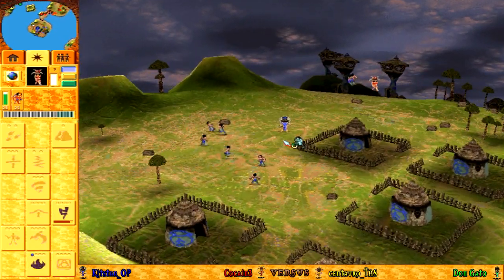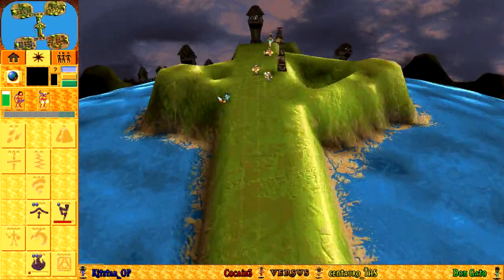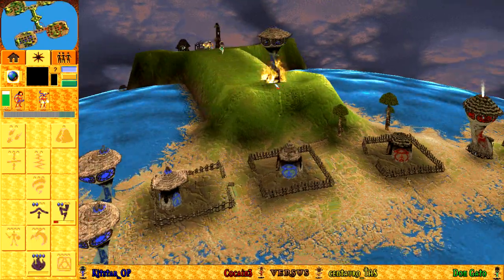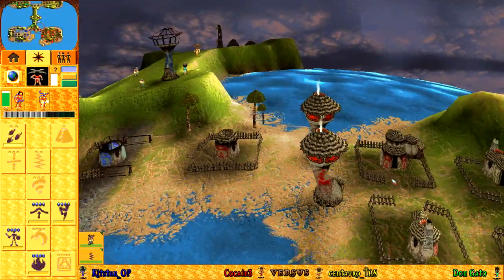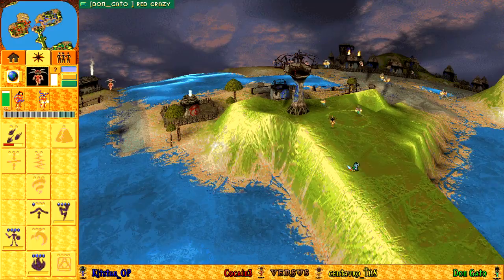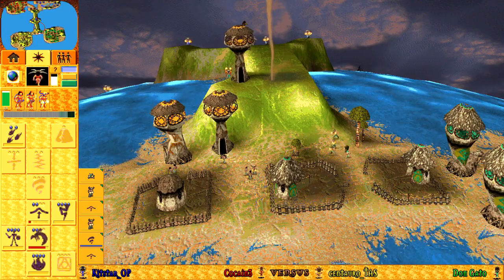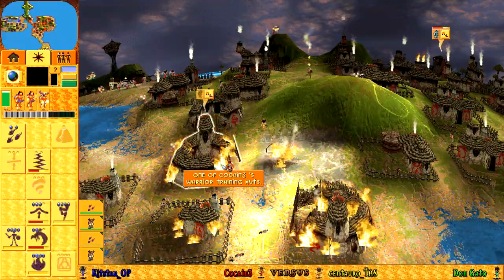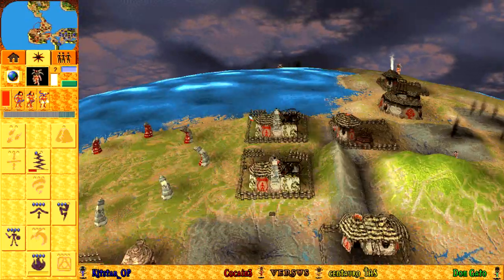Populous: The Beginning Multiplayer Commentary - Kitstar | Cocain3 | Centaur | Don - 2v2 Central Hub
Populous: The Beginning Multiplayer Commentaries are videos of people playing Populous online whilst I commentate the game in a semi-professional humorous manner!

This game was played on the map Central Hub.

Populous: The Beginning is a strategy and god-style video game.
You too can play Populous: The Beginning with other players!

Play!

Learn about the multiplayer-only spell: "Spell Breakdown - Ghost Army | Populous: The Beginning"